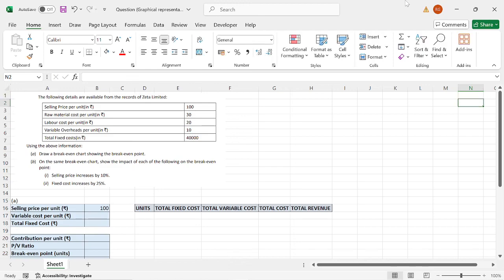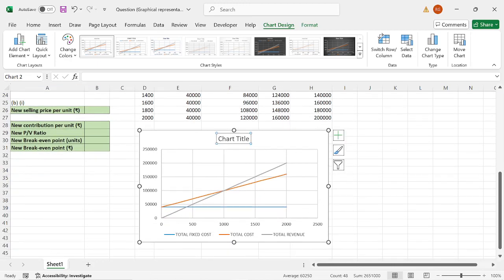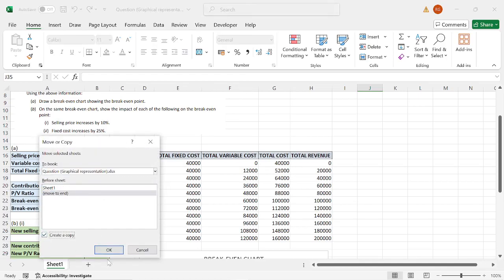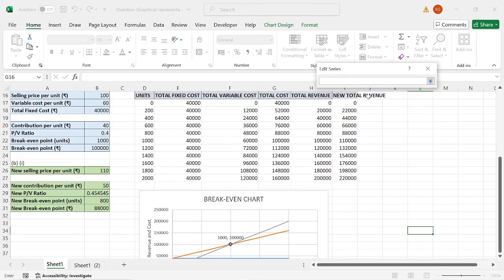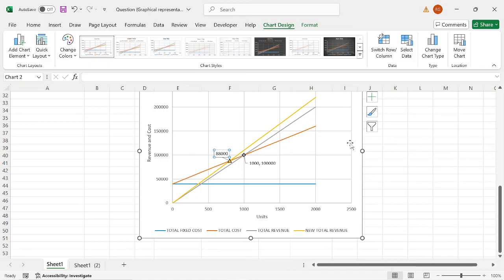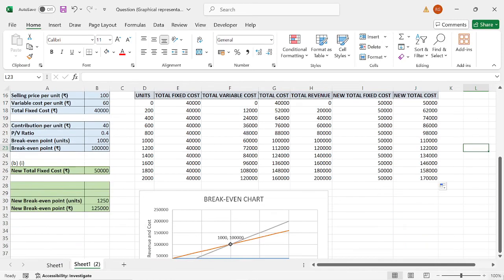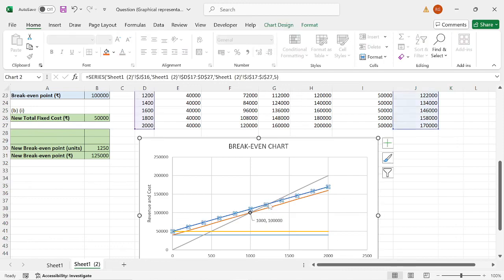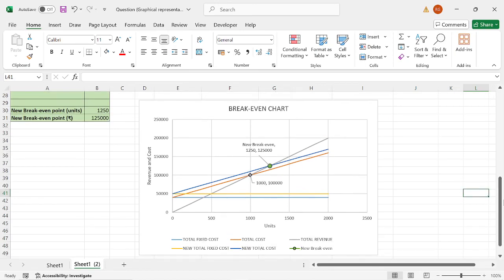Question Graphical presentation of CVP relationships